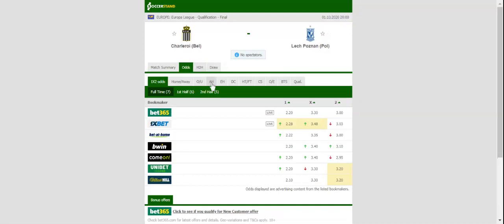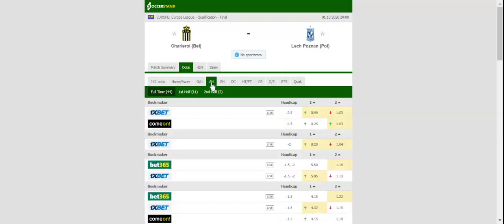CHARLEROI VS LECH POZNAN PREDICTION & BETTING TIPS - 01/10/2020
2021 college football predictions,
2019 college football predictions,
2020 ncaa football predictions,
nc state football predictions 2020,
2020 nebraska football predictions,
2020 uga football predictions,
10 football predictions 2020,
football songs,
football vines,
football skills,
football daily,
football games,
football khela,
football live,
football pump up,
football anime,
football analysis,
football asmr,
football agility drills,
football american,
football academy,
football anthem,
football boots,
football big hits,
football bloopers,
r/b football,
f c b football,
mattyb football,
s.a.b football,
football chants,